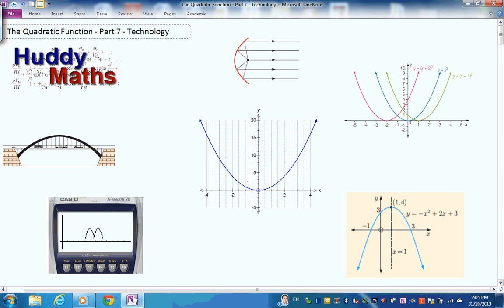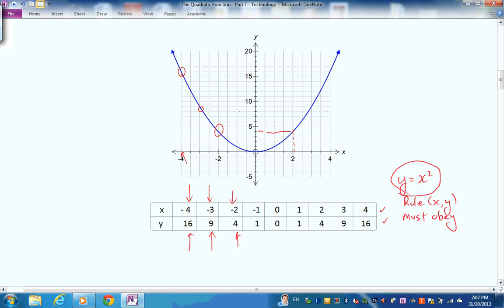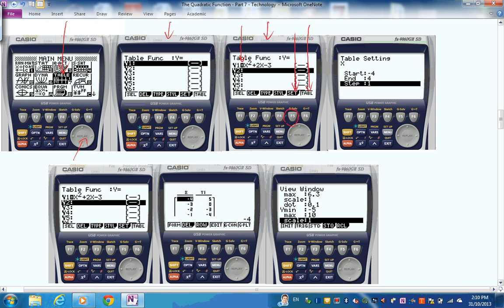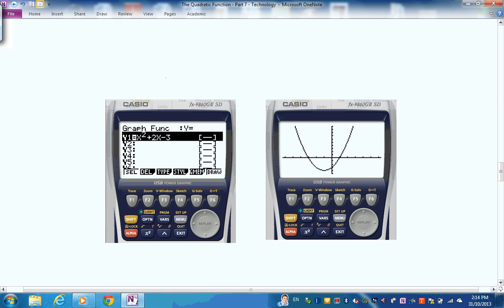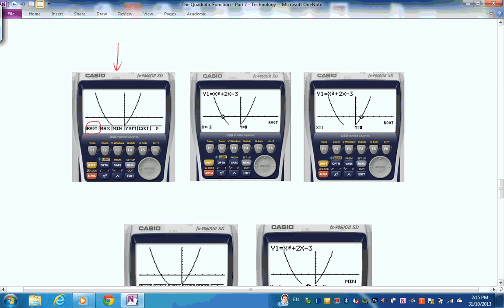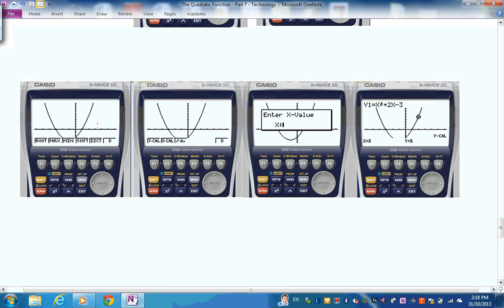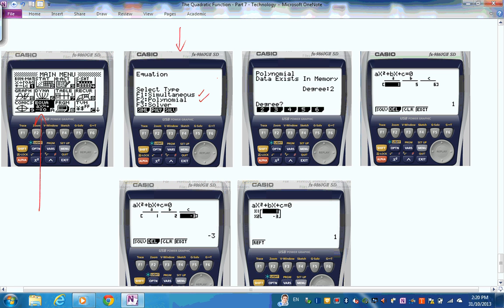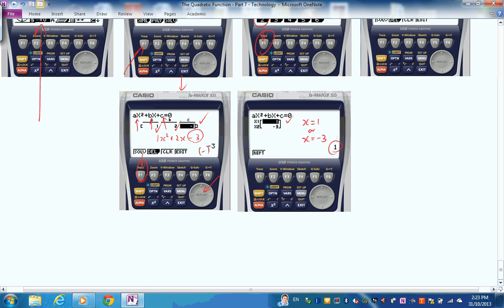The Quadratic Function Part 7 Using Technology